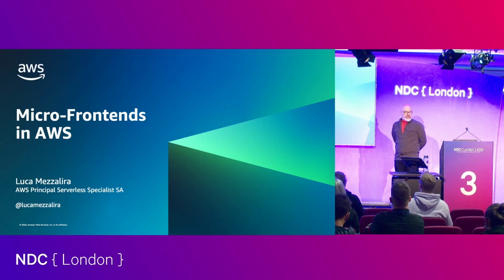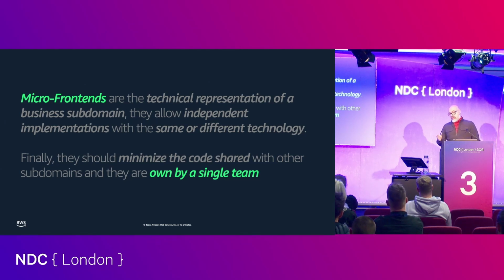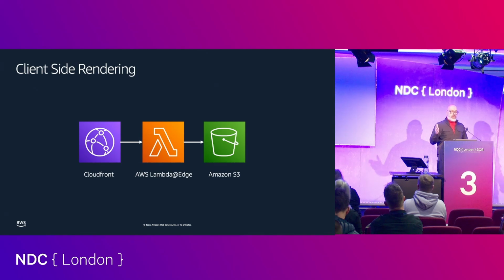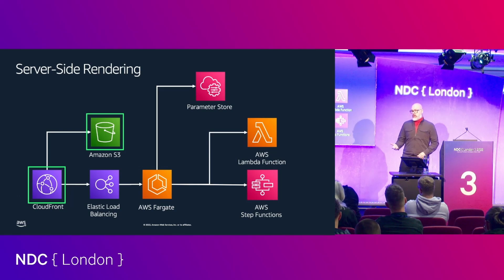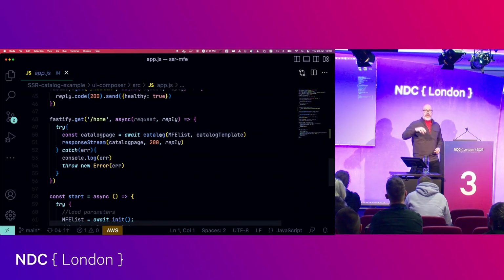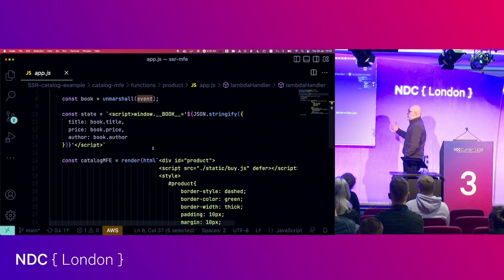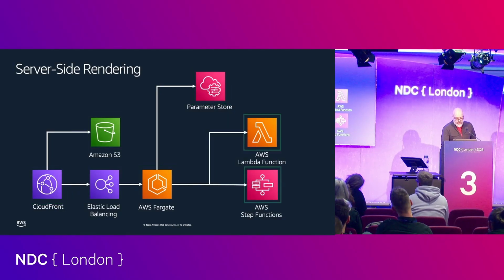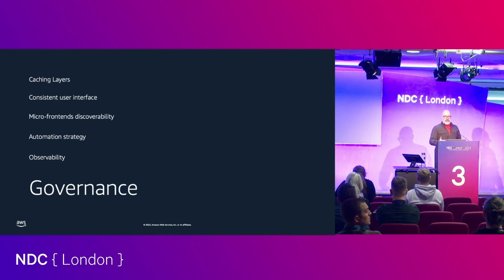Micro-Frontends in AWS - Luca Mezzalira - NDC London 2023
Distributed architectures have helped several organizations to scale and create the agility needed to help the business evolving in different directions.
Many are familiar with microservices, but on the frontend, since 2016, we started to see a revolution that is getting bigger and bigger every year.
In this talk I cover how to build a server-side rendering application in AWS using Serverless services, helping every team to maintain their independence and providing great performance to the customers